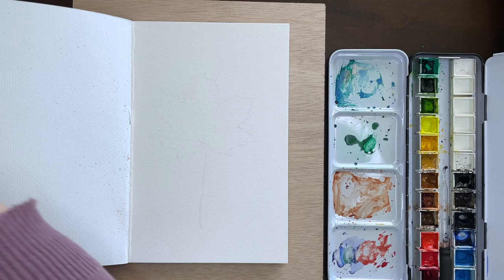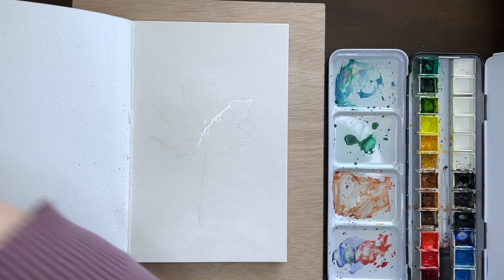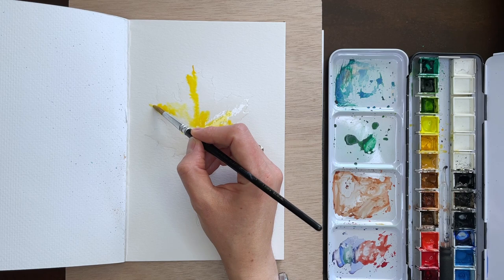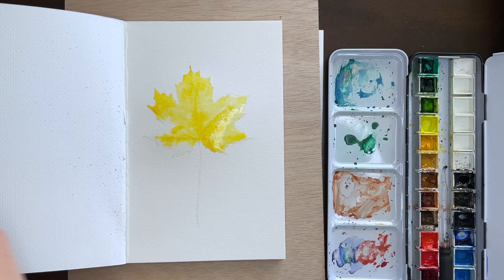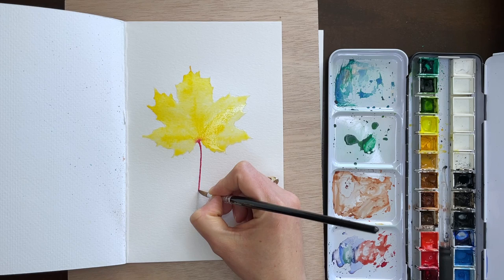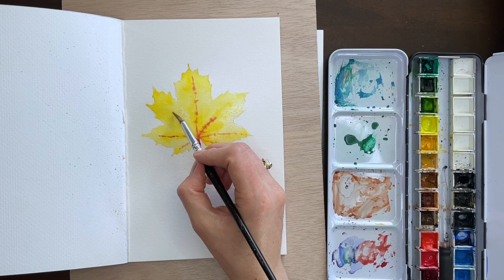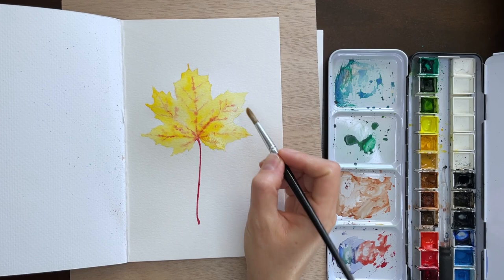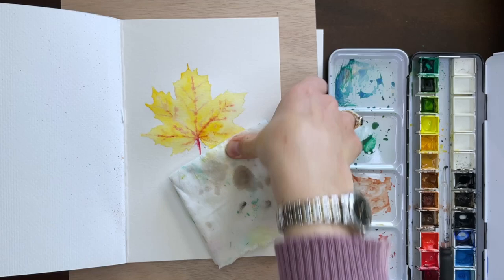10-Minute Watercolor Painting: Maple Leaf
This 10-minute painting of a yellow maple leaf turned into a 20-minute painting, but the main leaf was done in 10 minutes, so I think it still qualifies for this series. ;o)

Materials:
-Round brush, size 6
-Round-tip brush, size 1
-Watercolor paper pad, 5.5" x 8.5", 140 lb.